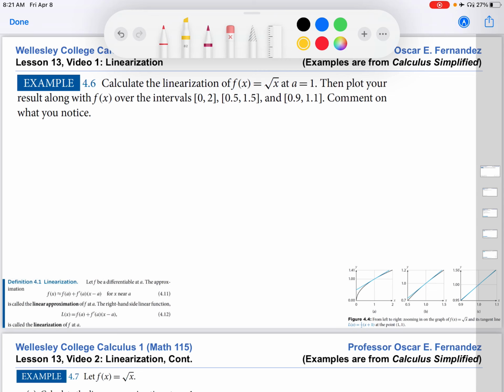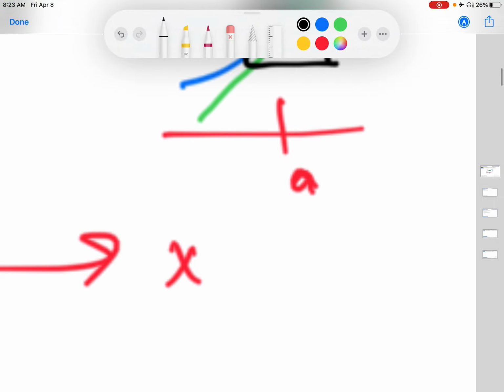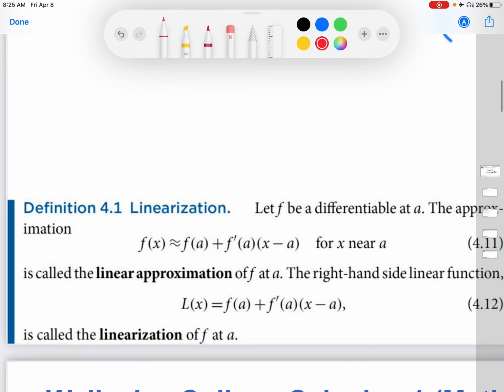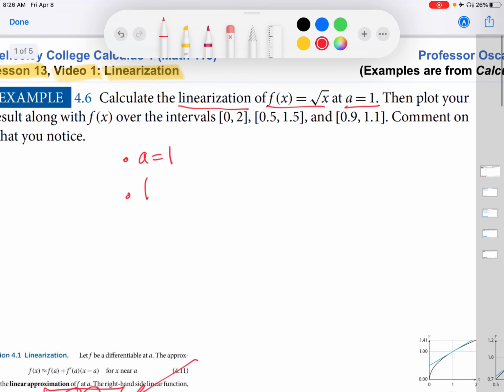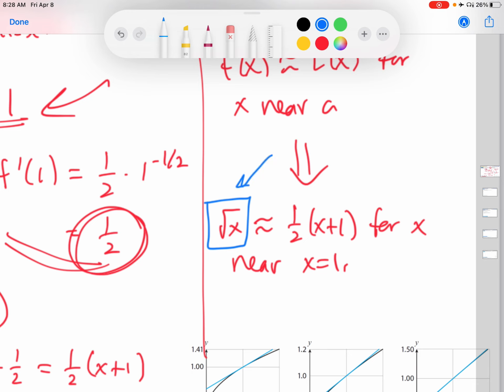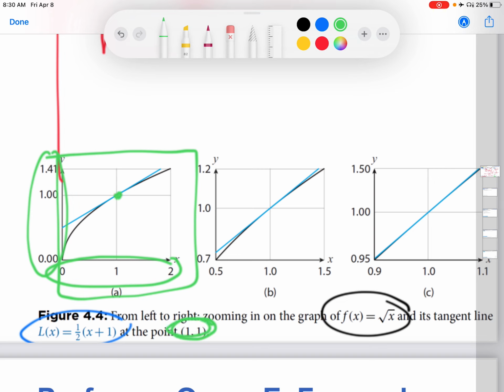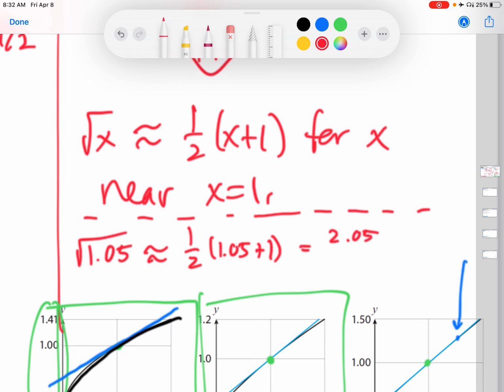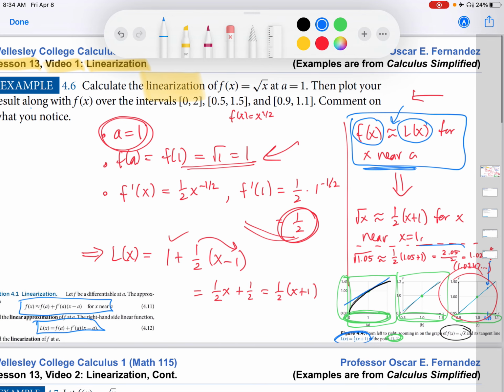13.1: Linearization (derivatives) | Wellesley College Calculus 1; Calculus Simplified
This video reviews the concept of linearization and works through an example of calculating the linearization of f(x)=x^(1/2).